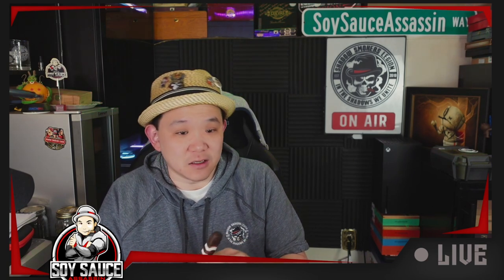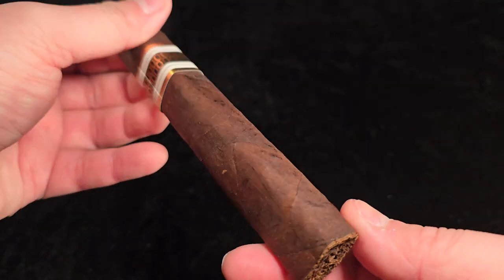Definition Cigar 5 Anos Special Edition Toro box pressed